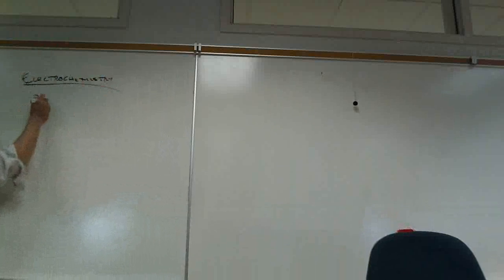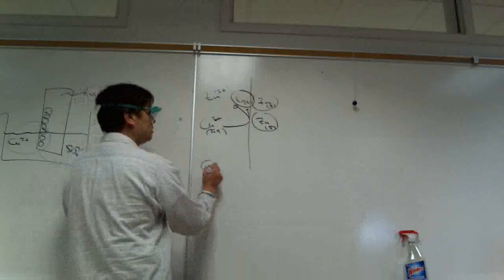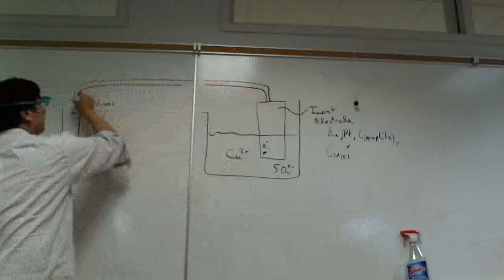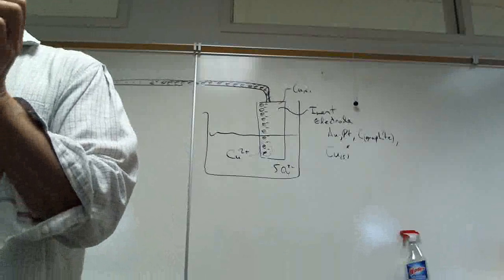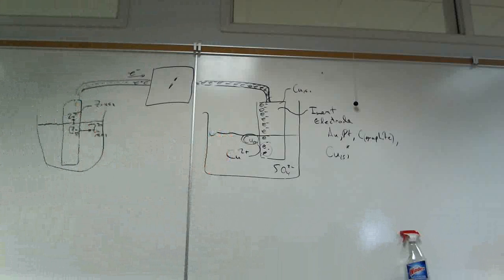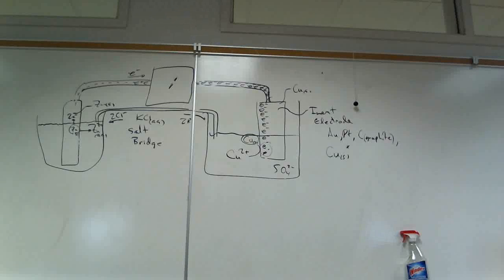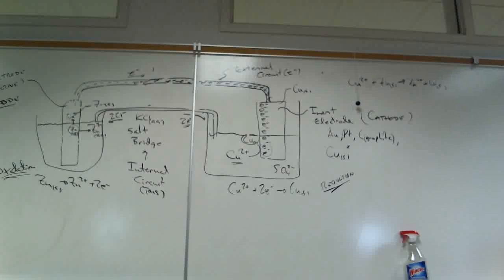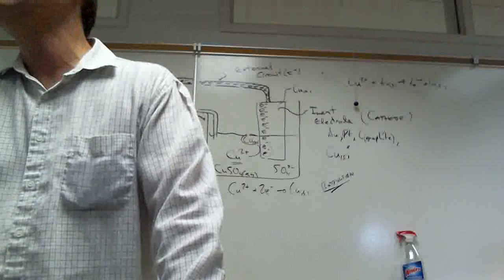Chem 1B PM 04212015 pt3